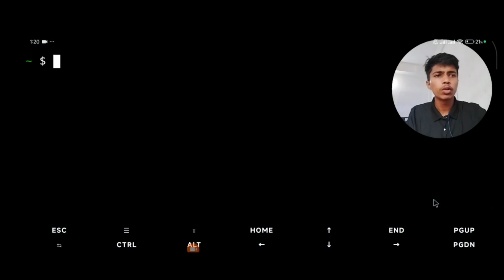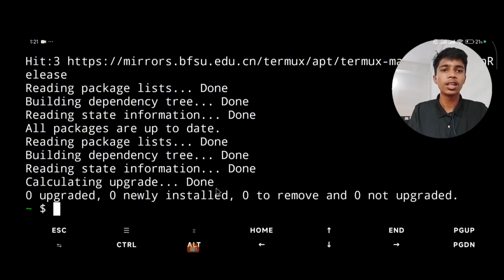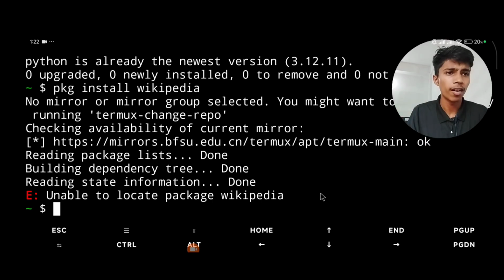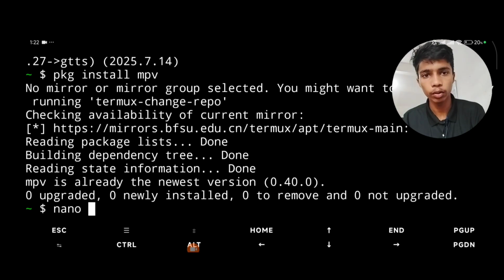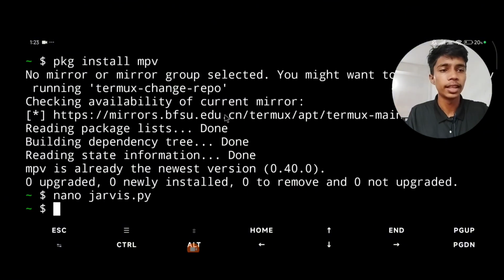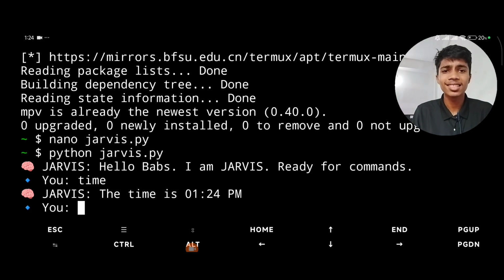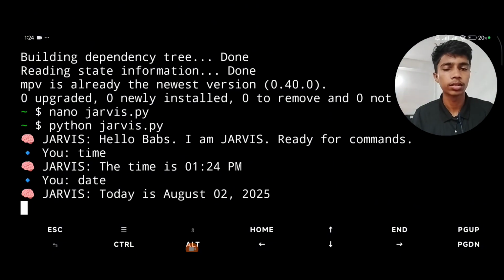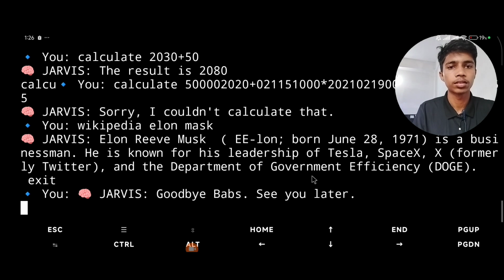"Create JARVIS Voice Assistant in Termux | Python gTTS Project on Android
Learn how to create your own JARVIS voice assistant using Termux and Python — completely on your Android phone! 🧠💬
This project includes gTTS (Google Text-to-Speech), Wikipedia search, calculator, and time/date features — all working from your terminal.

📱 No laptop needed! This is perfect for students, programmers, and tech lovers.
Video in Hindi 🇮🇳 with full code and commands.

👉 What you'll learn:

How to install Python and Termux packages

How to use gTTS to make your assistant talk

Add features like calculator, time/date, and Wikipedia

Run your own JARVIS completely offline

💻 Code and Commands: All code is shown in the video + available in pinned comment.